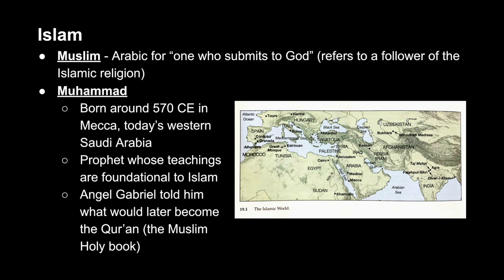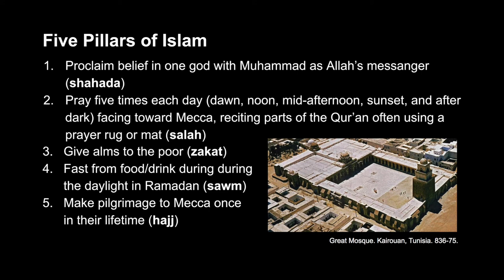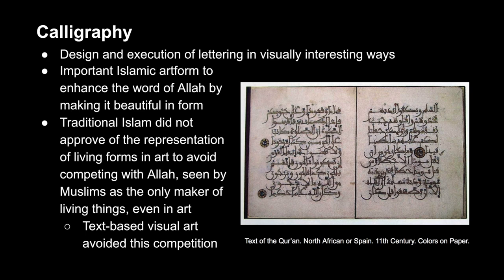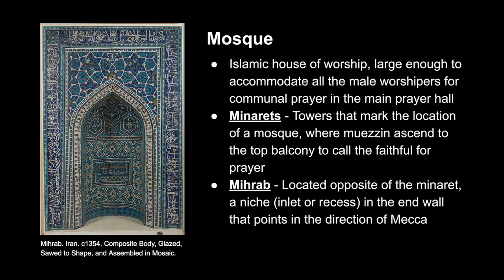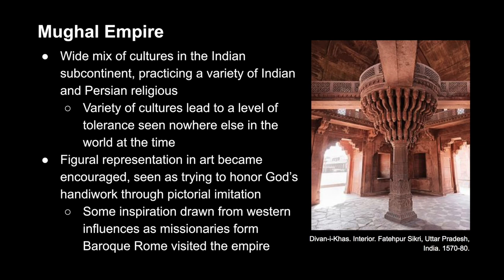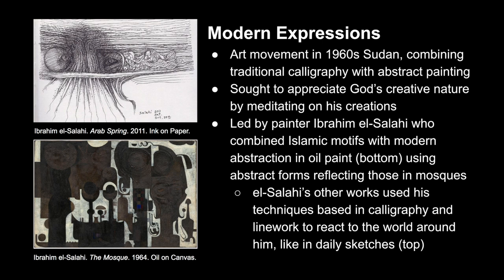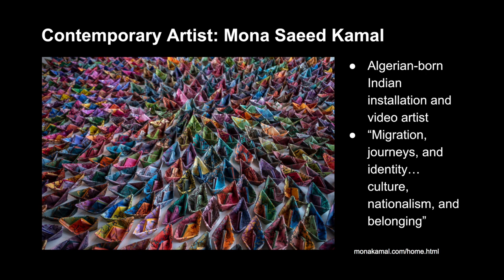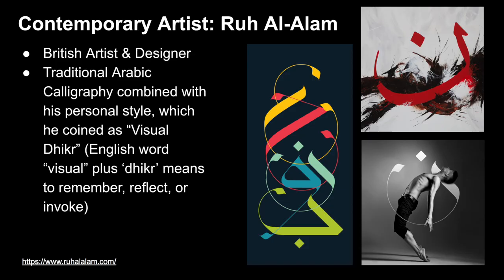08 Islamic Art (Studio Art & Visual Culture, Art Appreciation, Intro to Art)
This video gives a brief overview of Islamic art forms and lists contemporary Muslim artists.

Frank, Patrick, and Duane Preble. Prebles' Artforms. 12th ed., Pearson, 2019.